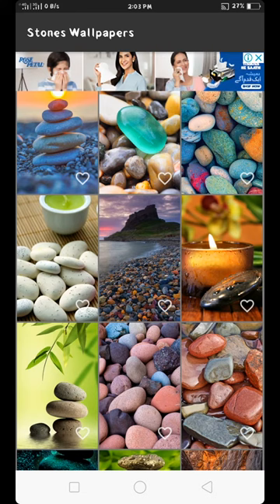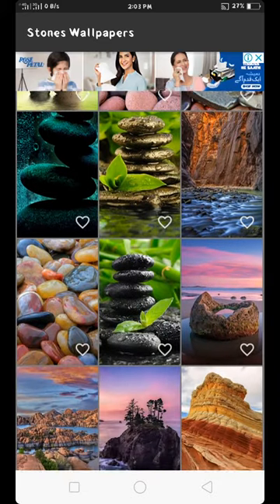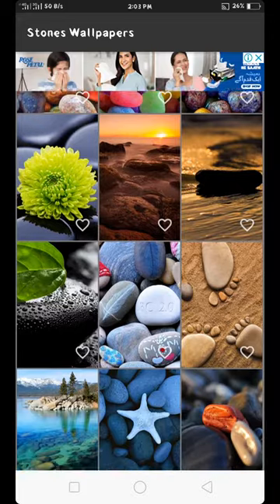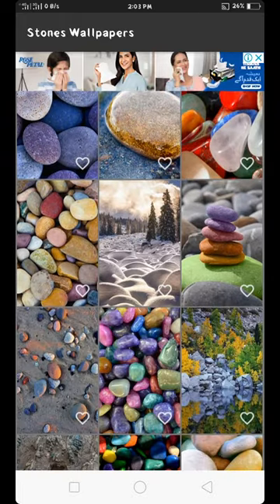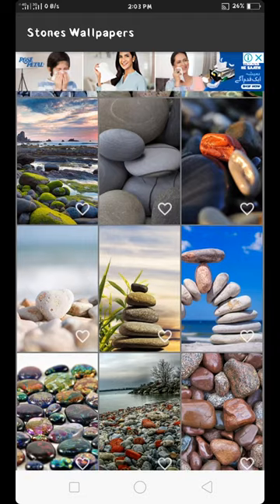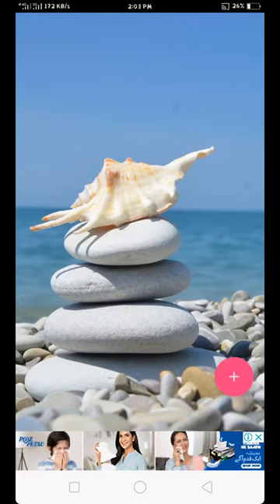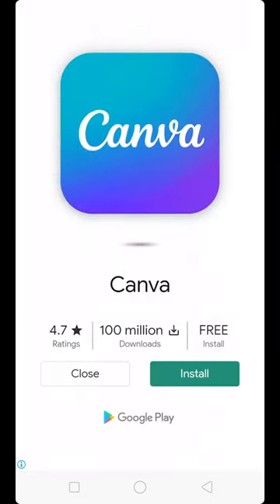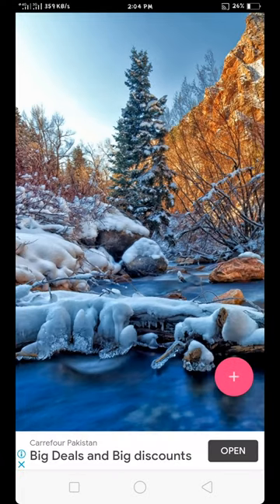high pixel high resolution wallpaper free of cost for your Android mobiles and devices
8k and 4K high resolution highpixel 4 ke printed and fast colours with amazing wallpaper beautiful Natural stone wallpaper with mountains and snow a green screen wallpaper available free of cost apply through the 10000 natural wallpaper install Google Play Store thanks for watching and subscribe my channel